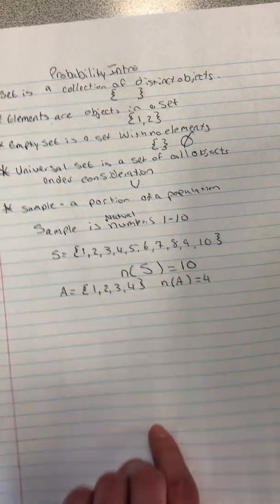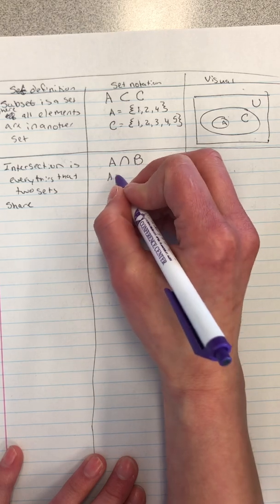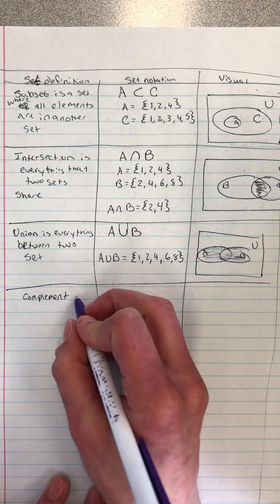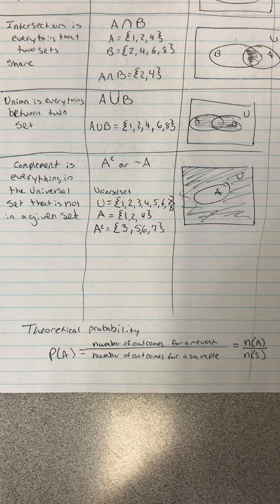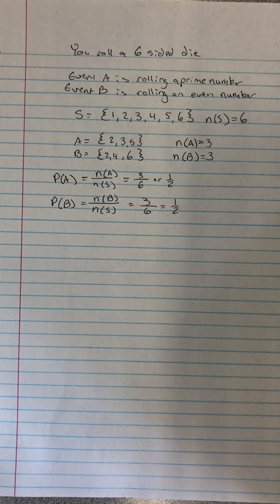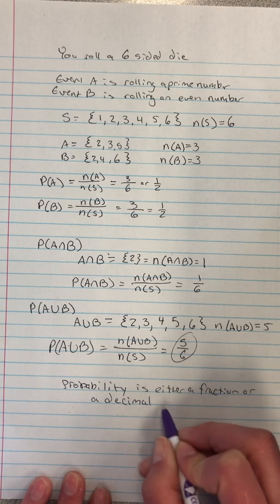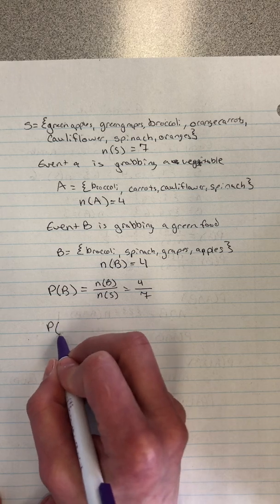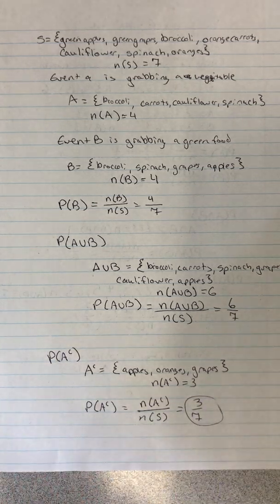Probability intro Sets